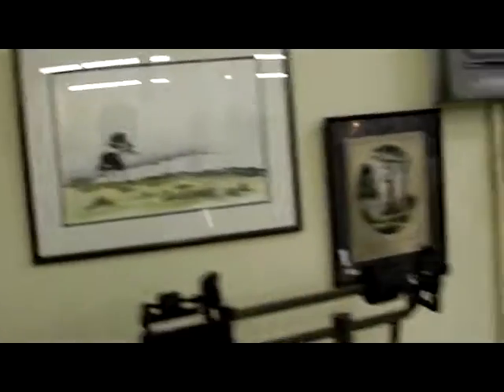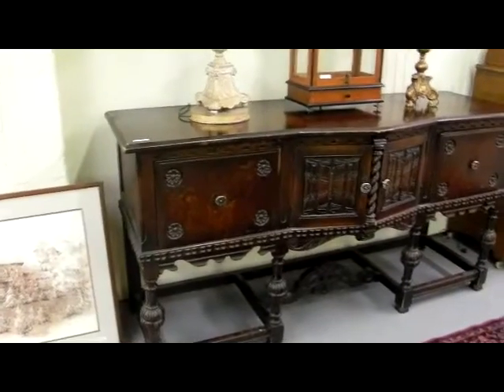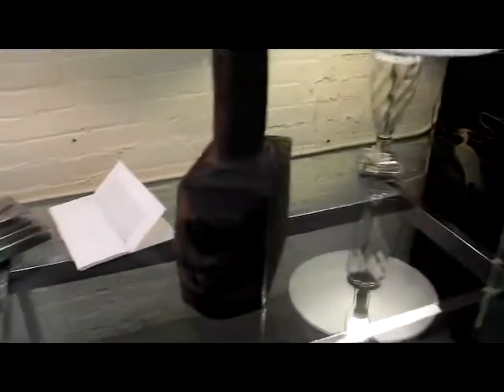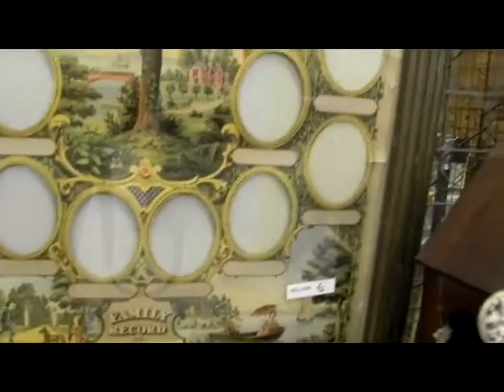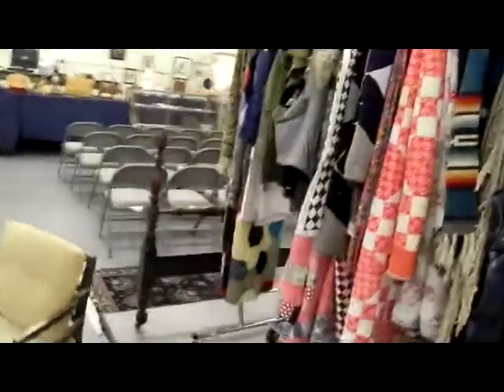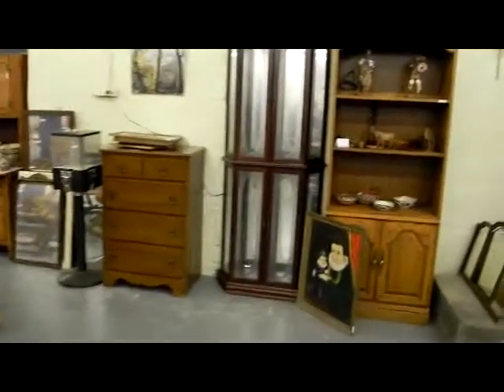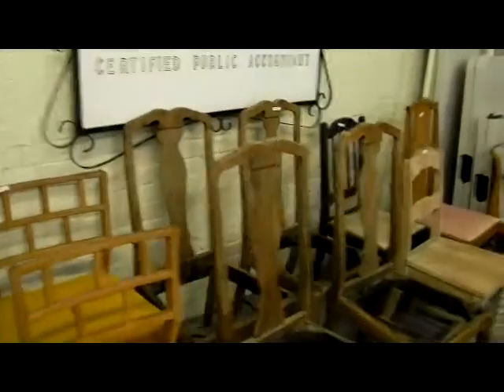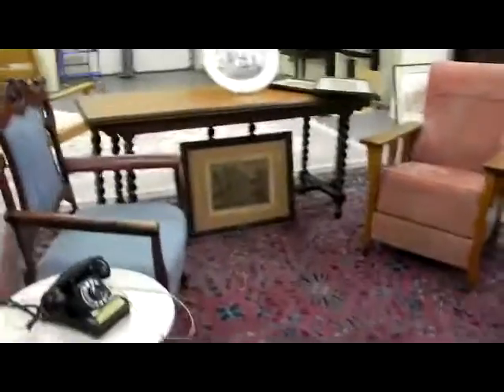May 15th - Tuesday Night Auction - Video One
This is the first of two videos highlighting some of the cool items for sale at our next auction on Tuesday, May 15th.   For still photos and more information - see our